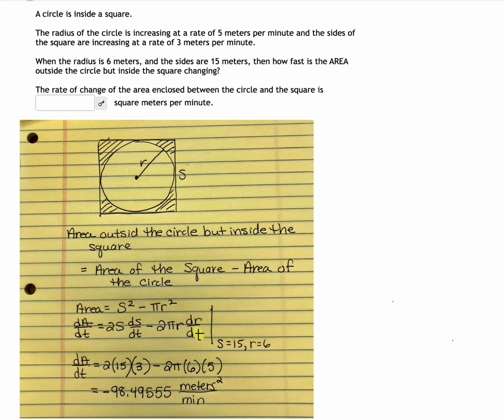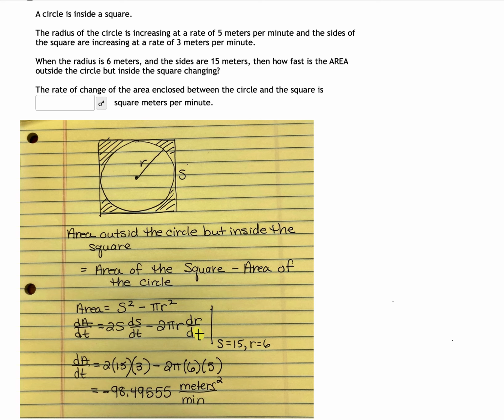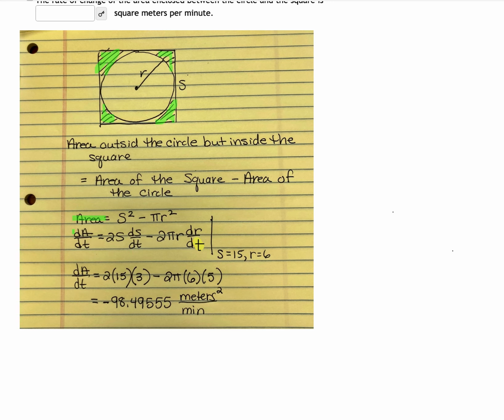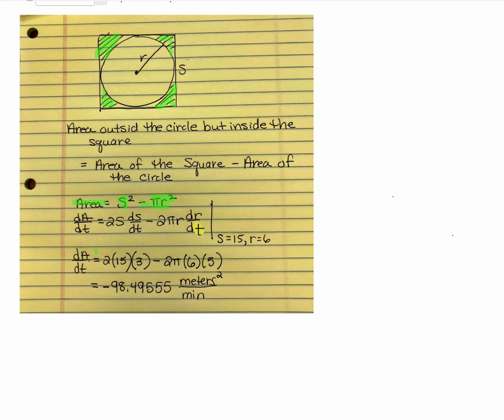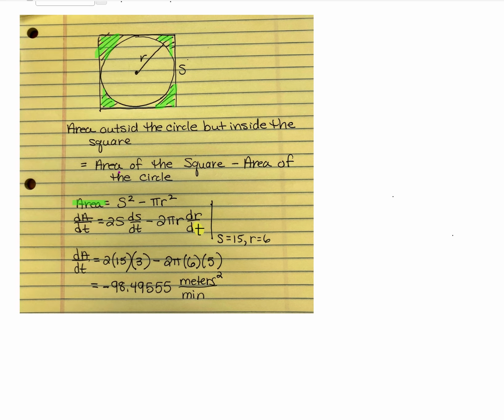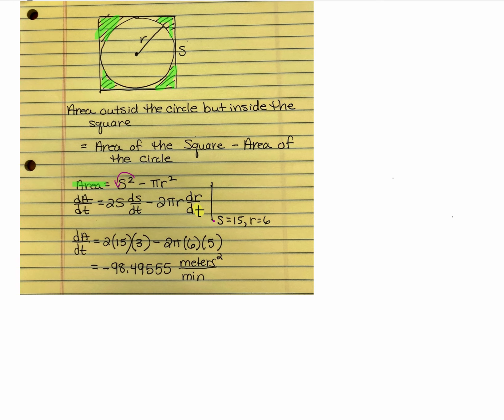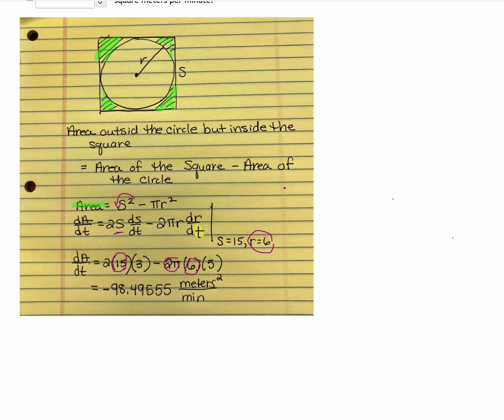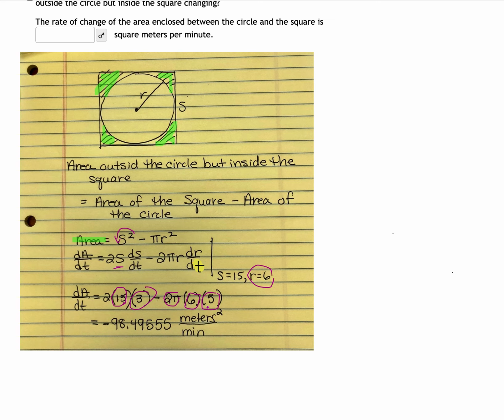Example: Related Rates Area Between Square and Circle